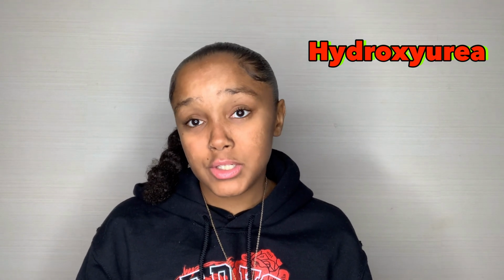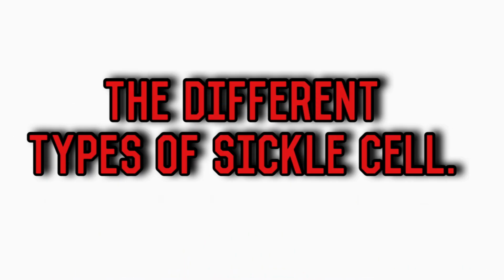Sickle Cell Awareness❤️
In this video I wanted to spread awareness about Sickle Cell Disease. I hope this video gave you a deeper look inside my life and hopefully it was very informative as well.